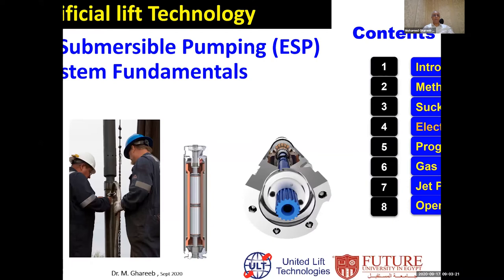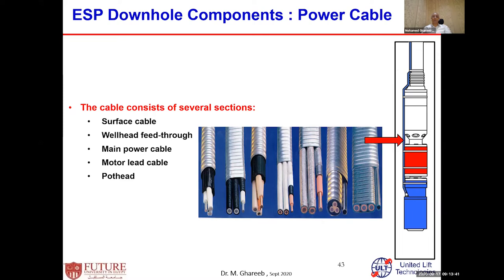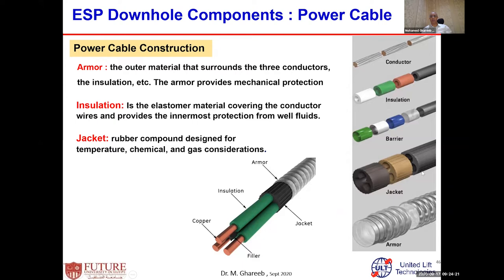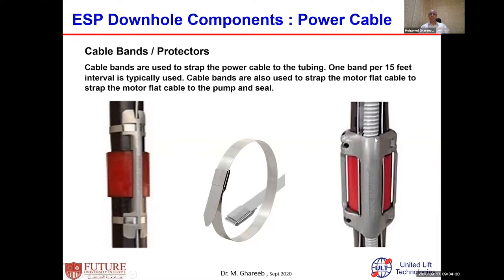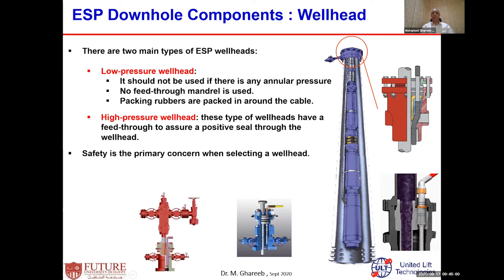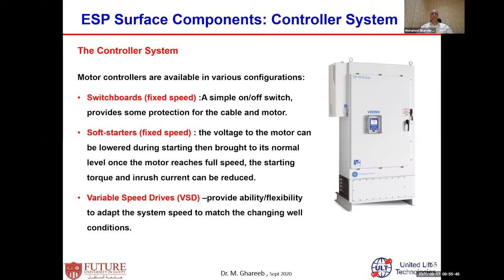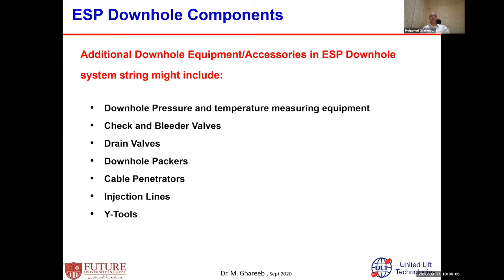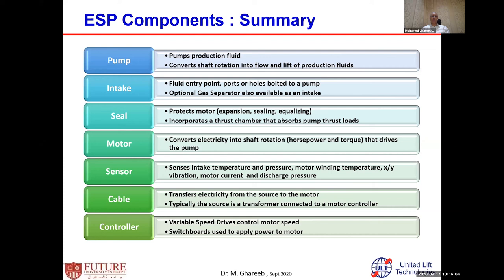Artificial Lift Technology, Dr. Mohamed Ghareeb 05/08